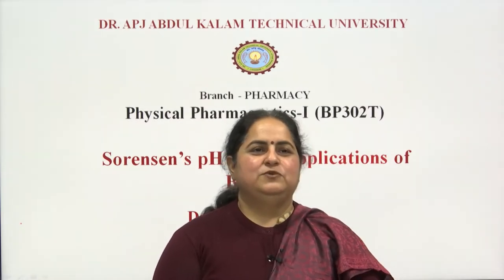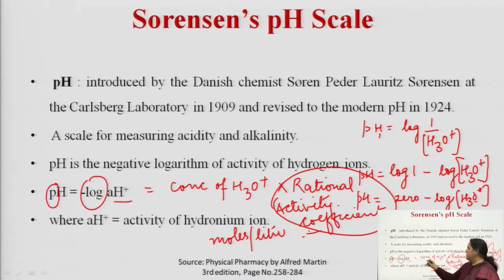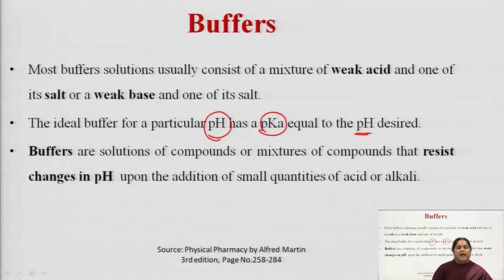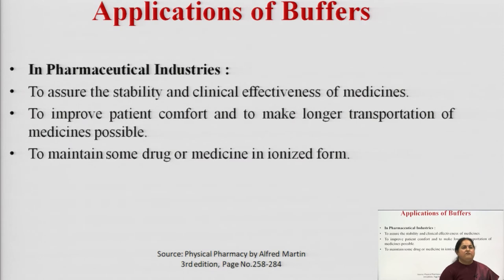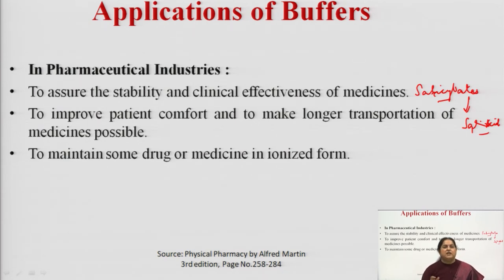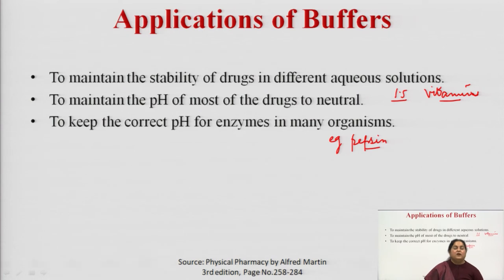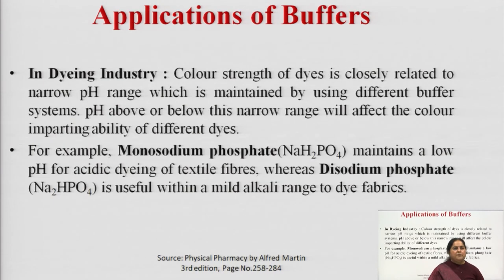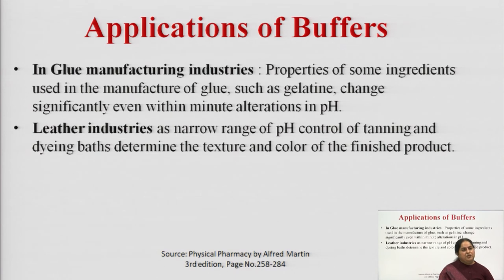Sorensen's pH Scale, Applications of Buffers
Subject:Pharmacy
Course:Physical Pharmaceutics –I